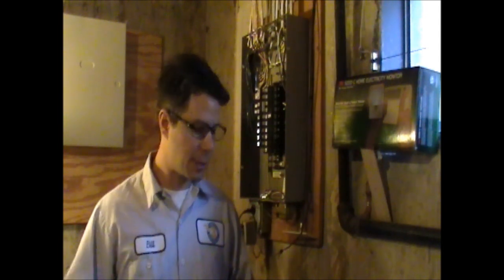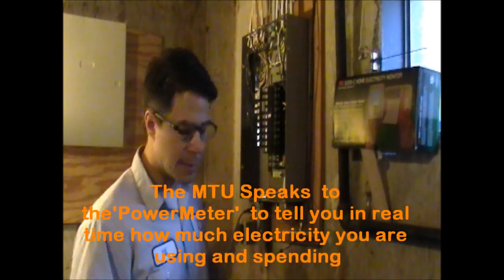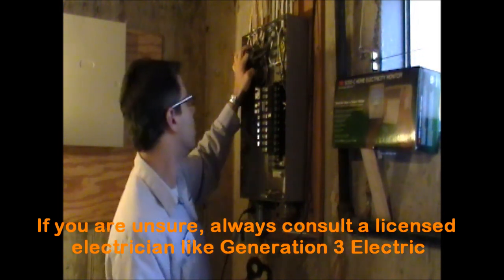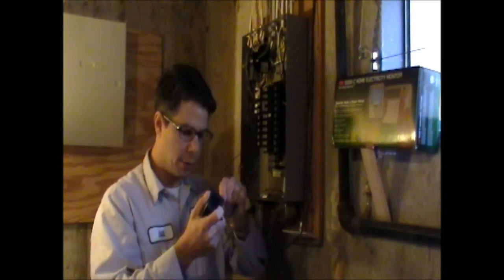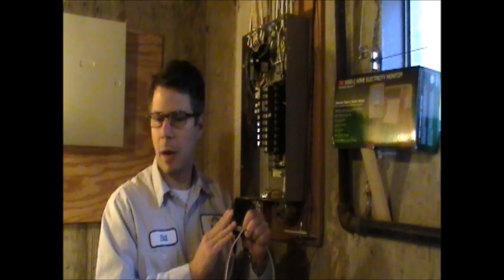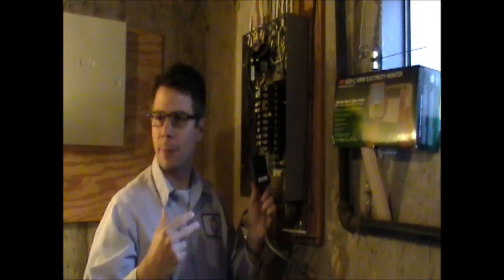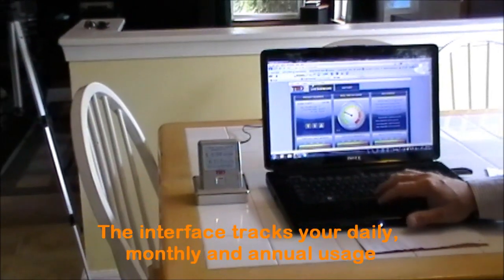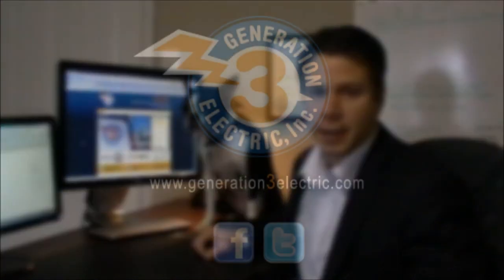Save Money Google PowerMeter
Using 'TED' (The Energy Detective) with the Google PowerMeter to monitor your home's power usage and cost savings. Here an electrician from Philadelphia show you how to install it at the electrical panel.